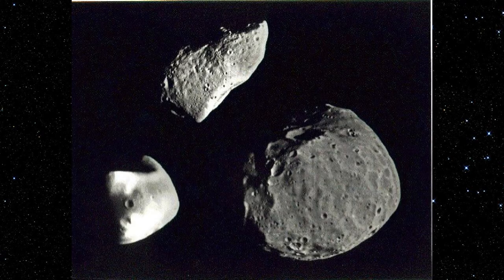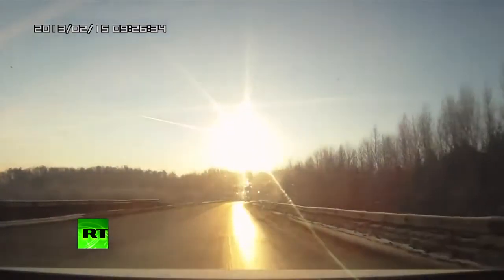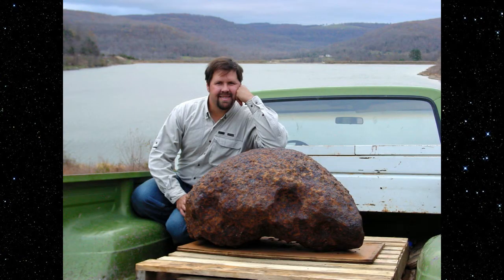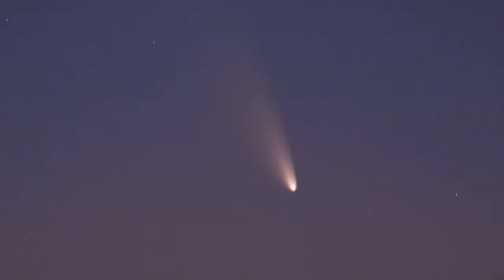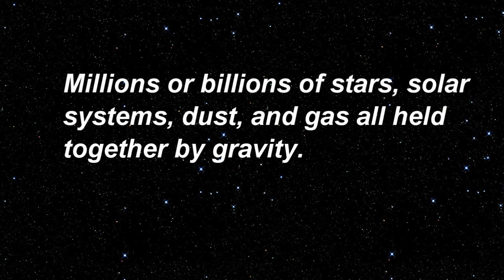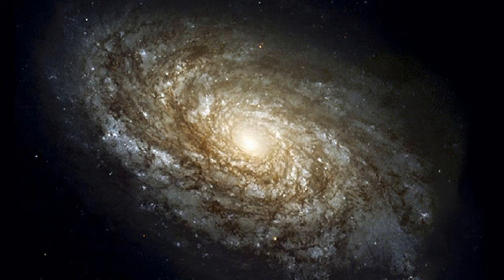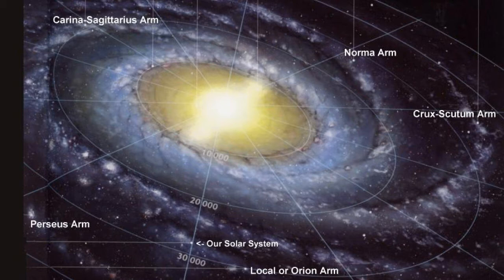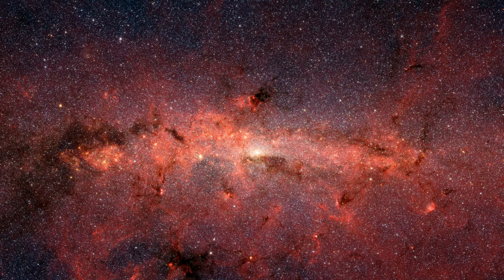UNIV Objects In The Universe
A look at objects in our solar system and beyond.